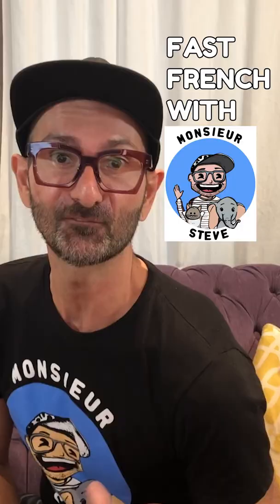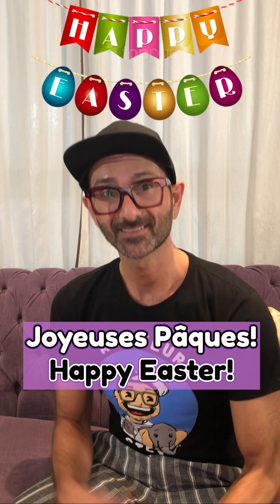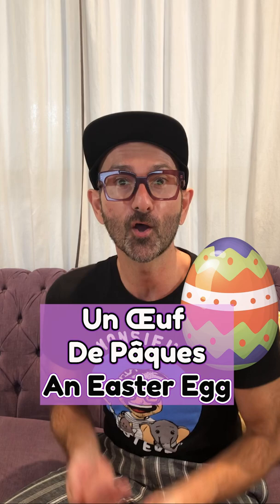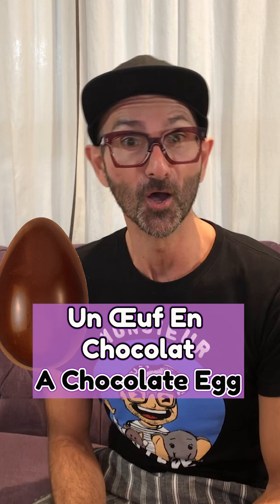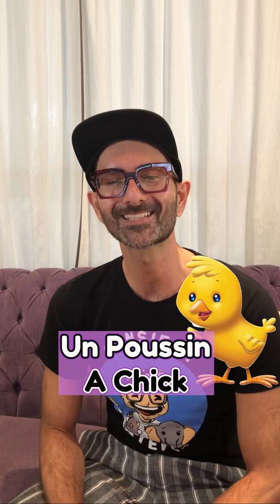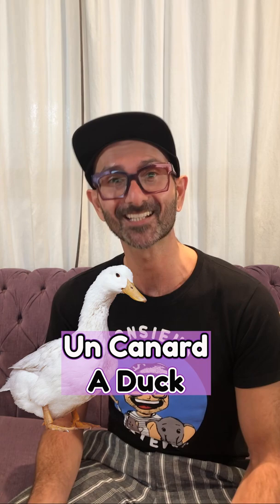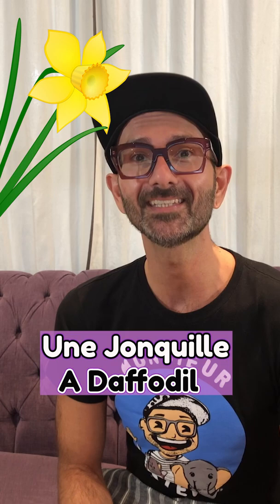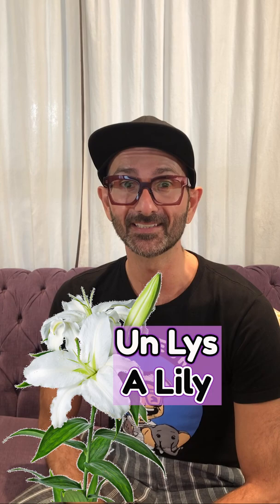Fast French #18 / C'est Pâques / Easter Vocabulary / For Kids & Beginners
Welcome to another episode of FAST FRENCH with Monsieur Steve! In our latest YouTube Shorts / Fast French lesson, we learn some fun French vocabulary associated with Pâques / Easter in French! **Monsieur Steve Merch

I TRULY appreciate any support you're willing & able to provide! 😻 MEOWCI!

In this Fast French #18 / C'est Pâques / French Easter Vocabulary / For Kids & Beginners video, Monsieur Steve teaches us how to say some fun and useful things all about Pâques / Easter in French! And although it's French for kids, it's also great for beginner French learners too! So, join Monsieur Steve as he makes learning French fun and easy in this Pâques / French Easter Vocabulary themed Fast French video!

This video is great for kids in the French Immersion program, or in core French! I'm also a French Immersion teacher following the Ontario Curriculum doing my best to make learning French fun for beginners and kids! This video is also great for beginner French learners as I speak in English and French!